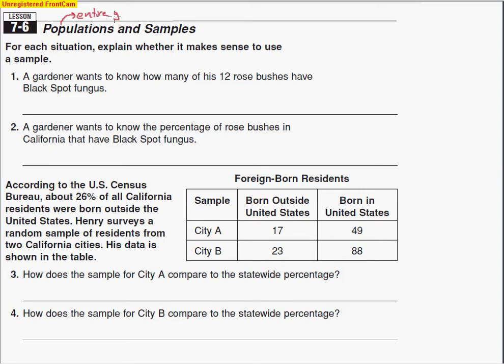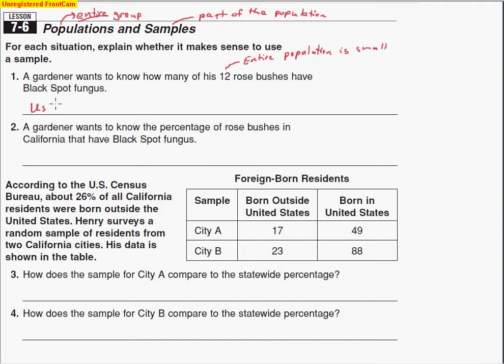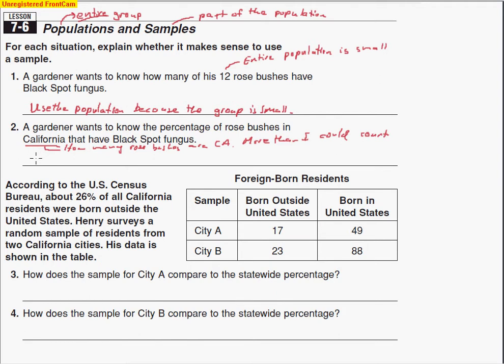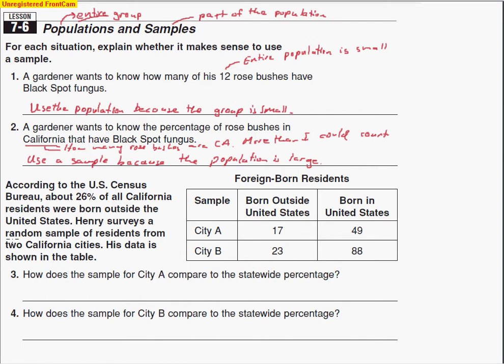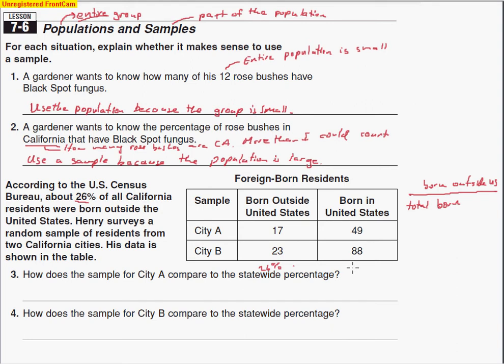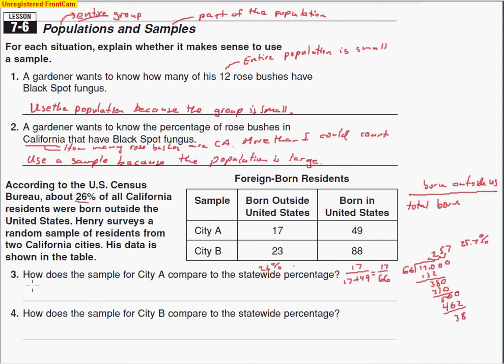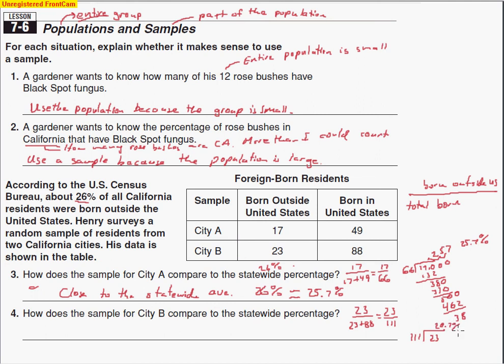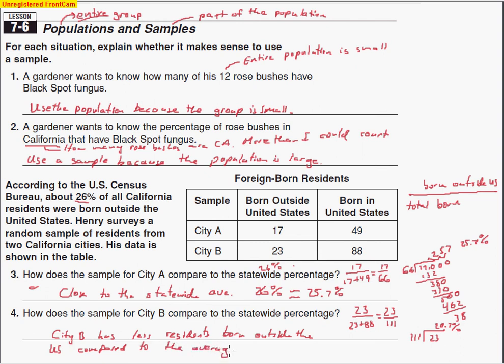7 6 Populations and Samples Part 1